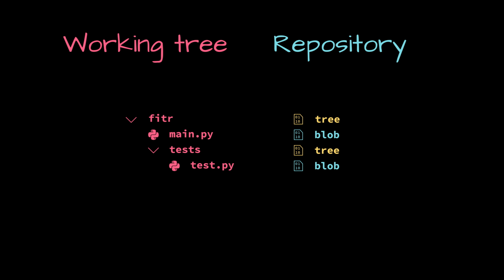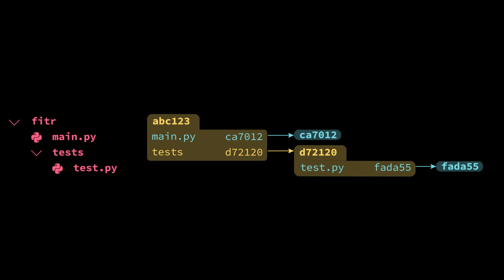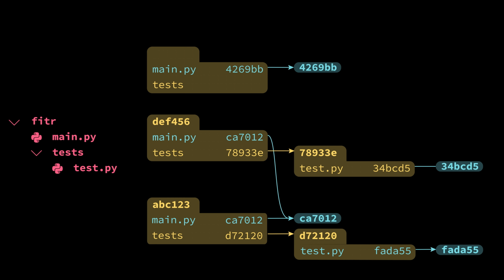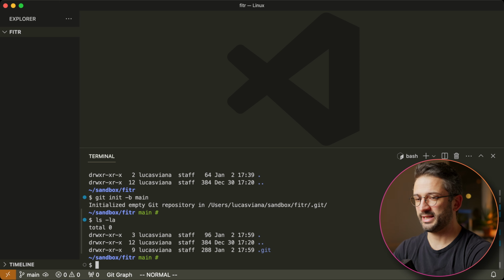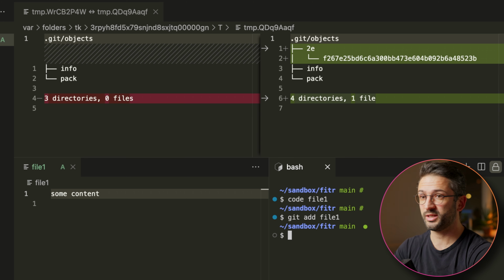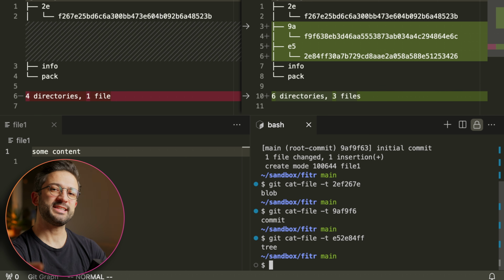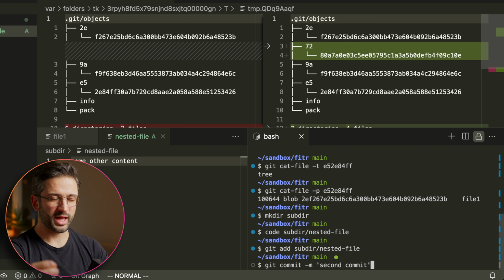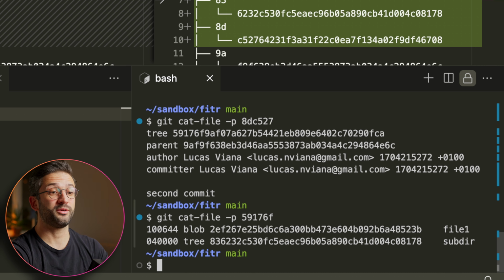Git INTERNALS part 2 - the beauty of TREES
Trees and commit objects are the very heart of Git.

Trees are the unsung heroes of the entire Git machinery, so we put special emphasis on them.

Put on your geek goggles and let's hit the ground running.